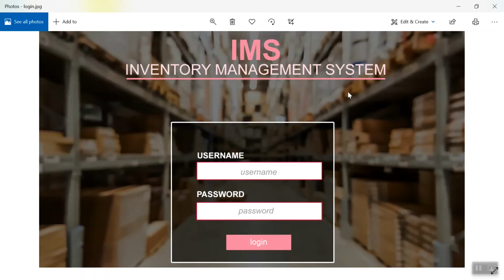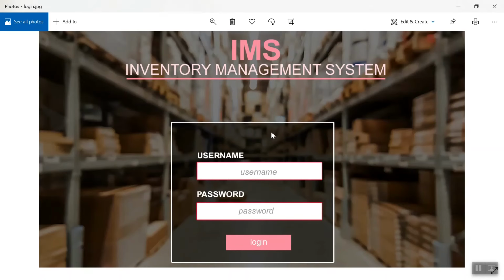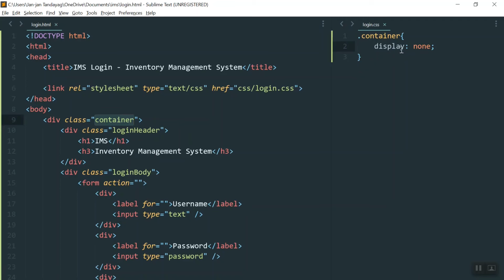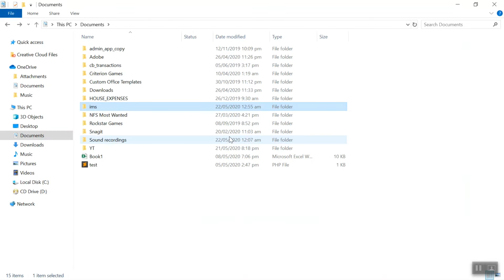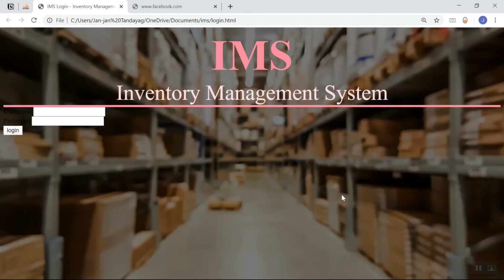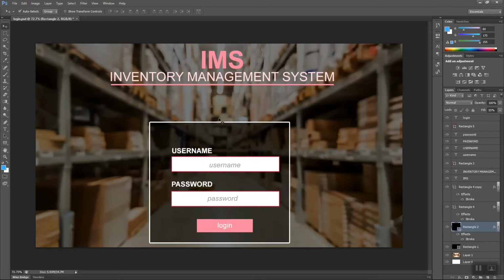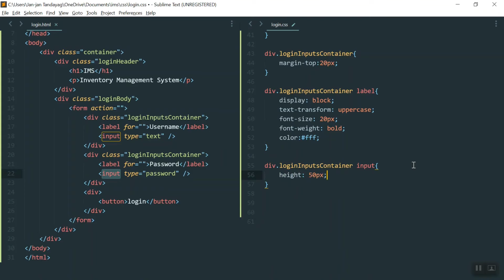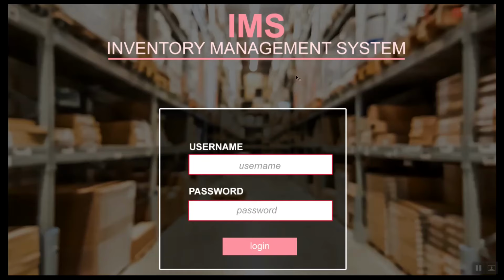PHP PROJECT: Create A Login Form Page using HTML CSS with Database - Step-by-Step Beginner Tutorials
If you're interested, I created that login form in less LESS THAN A MINUTE with the help of ChatGPT and Google BARD AI!

In this video,  let us learn learn how to create a login form using HTML and CSS in this easy-to-follow tutorial. Follow along step by step and build your own login form today.

This is the first video for the app that we are going to build, a simple inventory management system using HTML, CSS, JavaScript, PHP and MySQL.

If you are interested and wanted to share your knowledge regarding the app and web development , you can join our Facebook group.